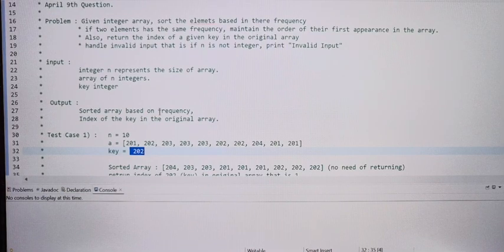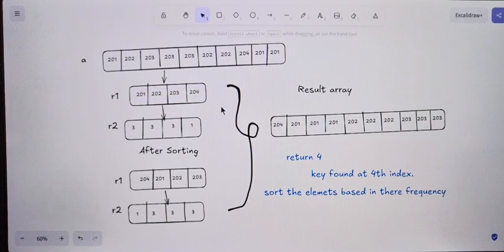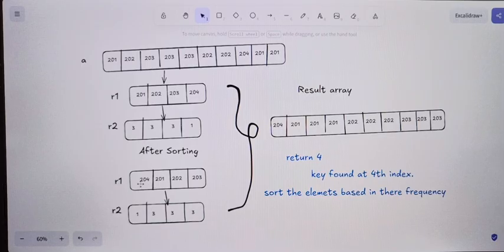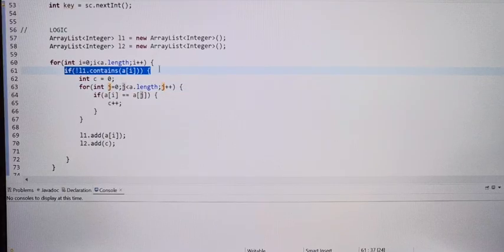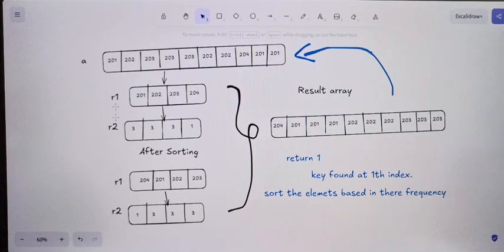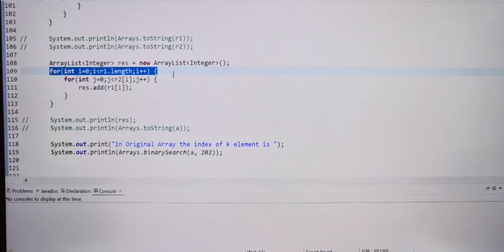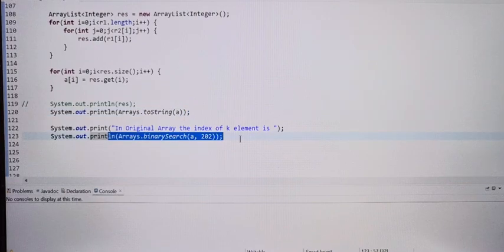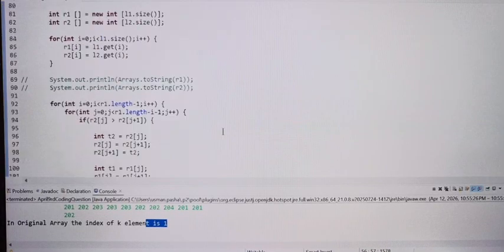TCS NQT 2026 Coding Question | 9th April Asked Problem 💻 Frequency Sort + Index Logic 🔥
TCS NQT 2026 Latest Coding Question (9th April) Explained in the Easiest Way! 🚀

In this video, we break down a real coding question asked in TCS NQT exam where you need to:
👉 Sort elements based on their frequency
👉 Find the required index after transformation
👉 Understand the logic step-by-step

💡 This question is very important for:
TCS NQT Preparation
Placement Coding Rounds
Logical Thinking Improvement

📌 Don’t miss this — similar questions can be asked again!
👉 Full explanation with simple approach (Beginner Friendly)

🔥 Topics Covered:
Frequency Counting
Sorting Logic
Array Manipulation
Interview Coding Strategy

Channel: @Gen-Z-Techh-y7v